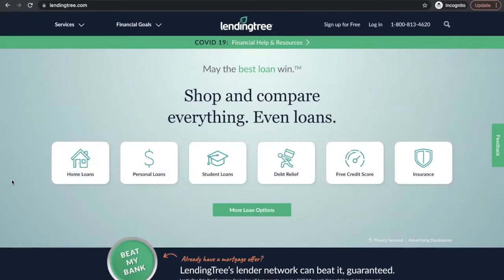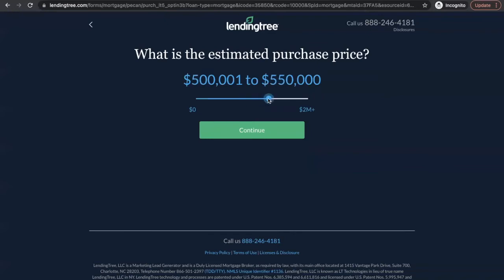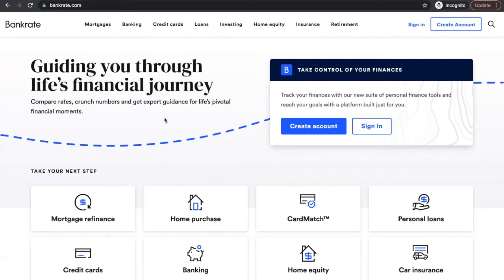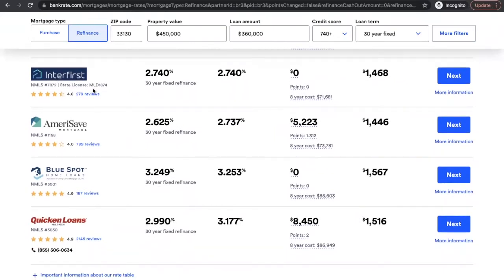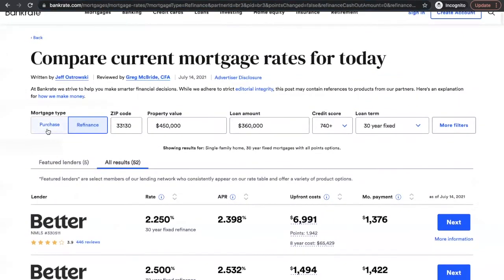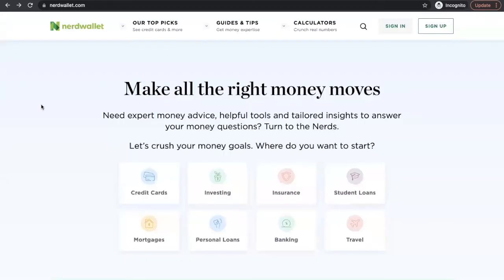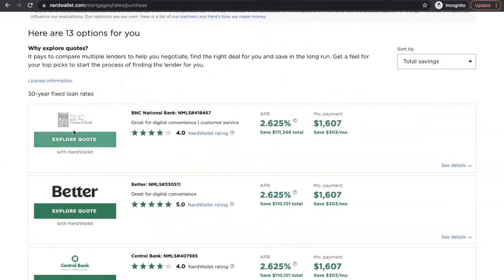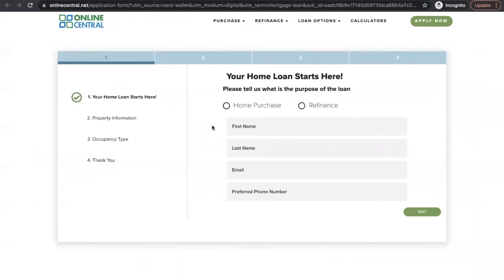The Mortgage Lead Acquisition Strategy of Lending Tree, Bankrate, and NerdWallet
Check out the lead conversion experience on Lending Tree, Bankrate, and Nerdwallet.

0:00 - Intro
0:23 - LendingTree
5:25 - Bankrate
11:24 - NerdWallet